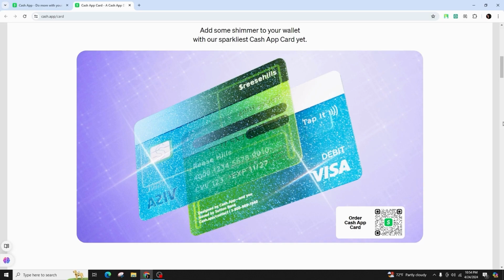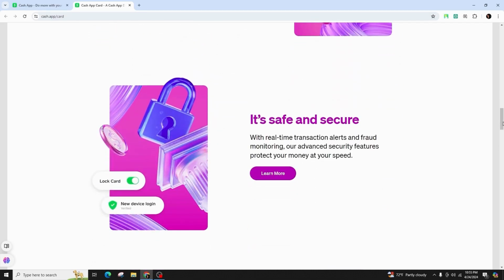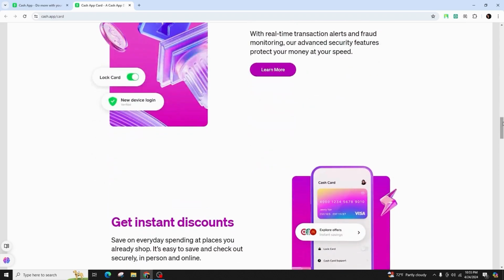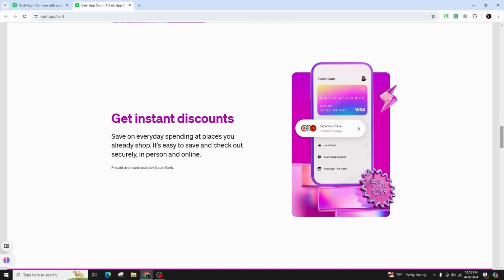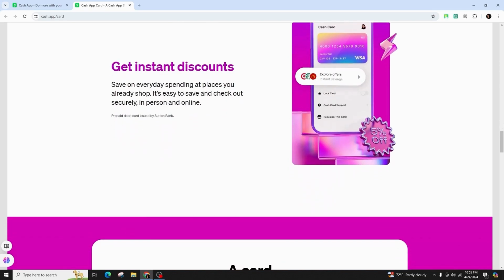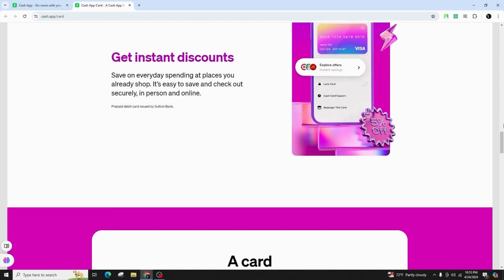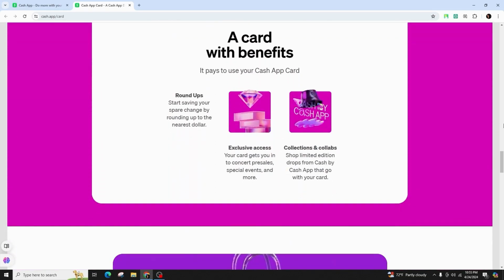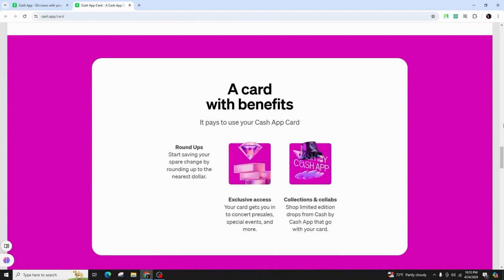How to Track Your Cash App Card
Stay on top of your finances with ease in 2024! In this tutorial, we'll walk you through the simple steps to track your Cash App card, ensuring you have full visibility and control over your transactions. Whether you're monitoring spending, safeguarding against fraud, or simply keeping tabs on your balance, this guide has you covered.

In this video, you'll learn:

- Accessing the tracking features within the Cash App interface.
- Monitoring your card activity in real-time for added security.
- Utilizing advanced tracking tools to categorize spending and budget effectively.
- Essential tips for maximizing the benefits of your Cash App card while staying financially savvy.

Take charge of your financial journey on Cash App and ensure peace of mind with every transaction. If you've ever wondered, 'How do I track my Cash App card in 2024?' - this video is your ultimate resource.